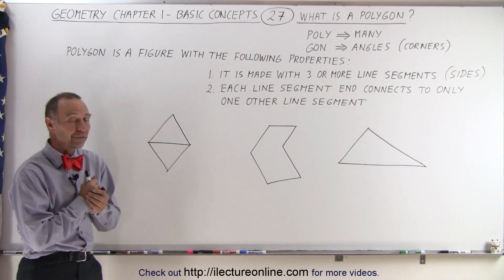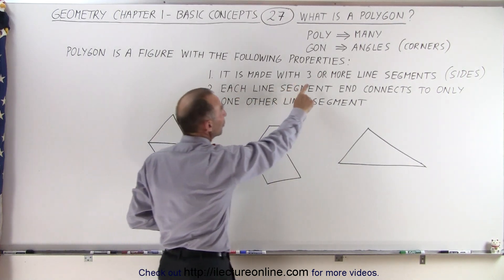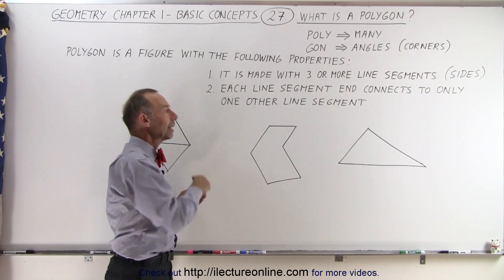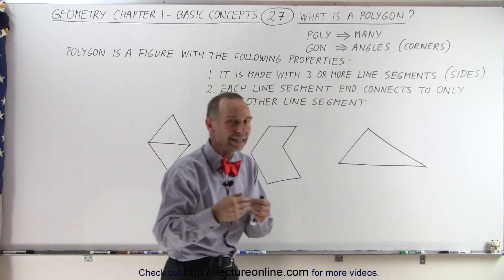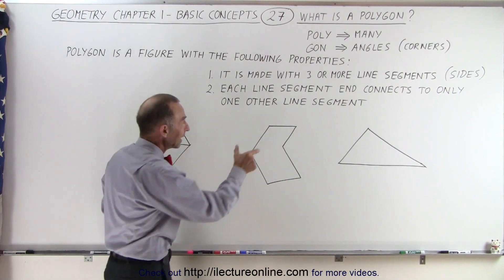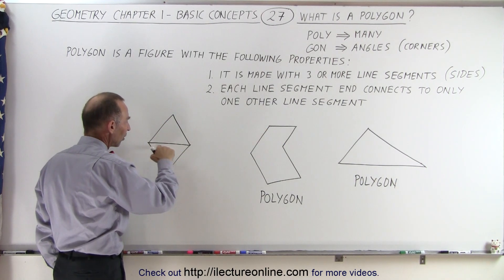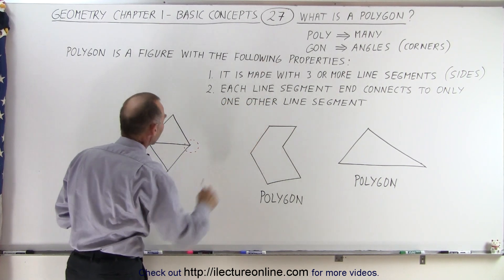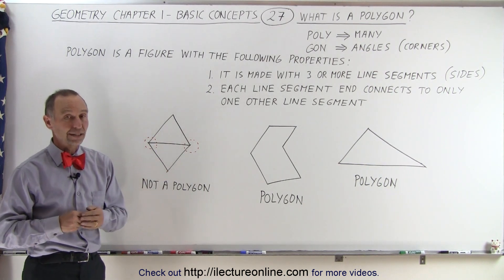Geometry - Ch. 1: Basic Concepts (27 of 49) What is a Polygon?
In this video I will explain what is a polygon. In Greek, poly- means many and -gon means angles or corners. Polygon is a figure with the following properties: 1) It is made with 3 or more line segments (or sides). 2) Each line segment end connects to only one other line segment.